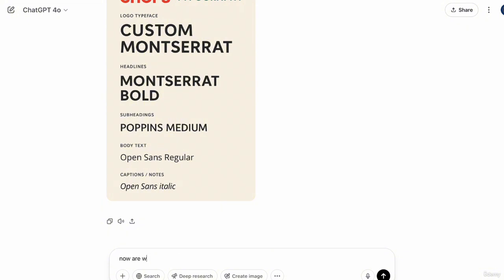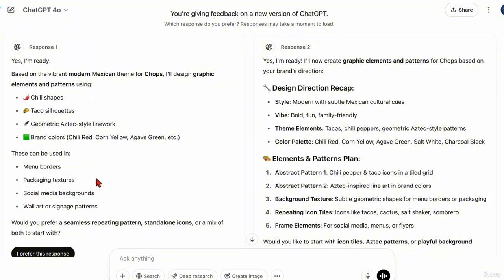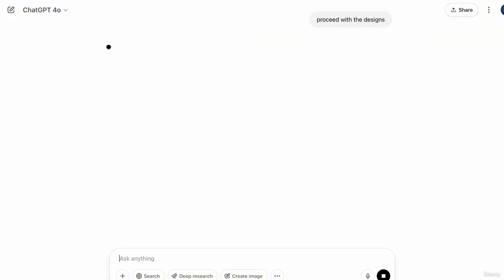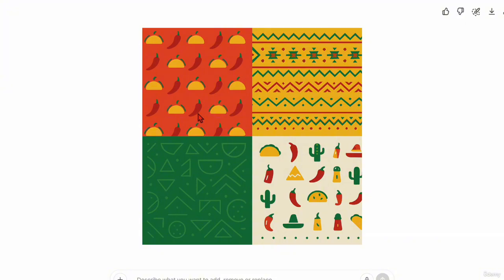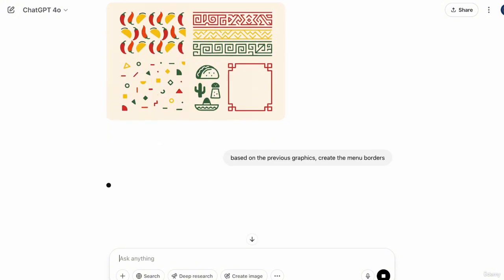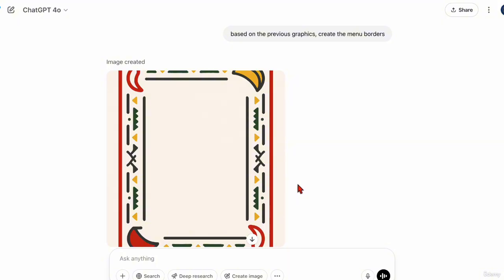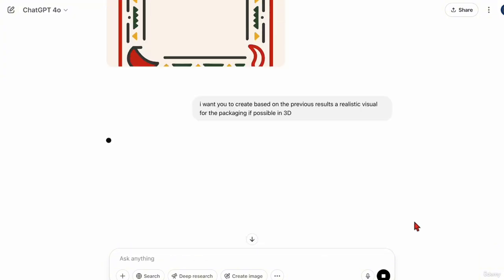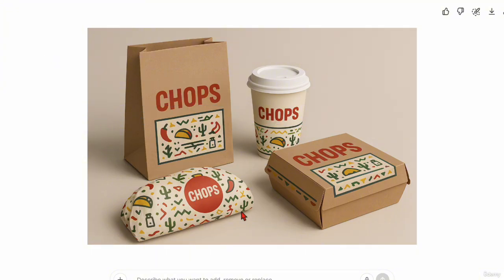7 Generating Graphic Designs for Branding, Packaging & Marketing